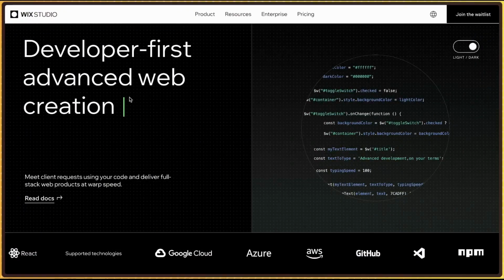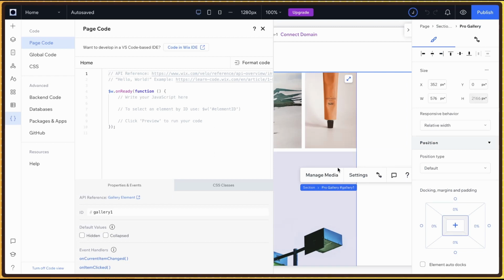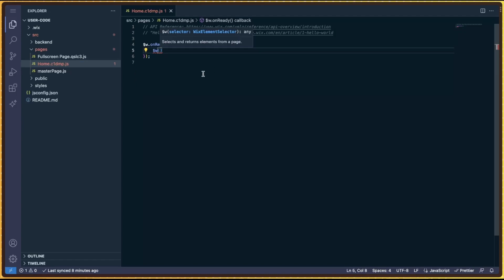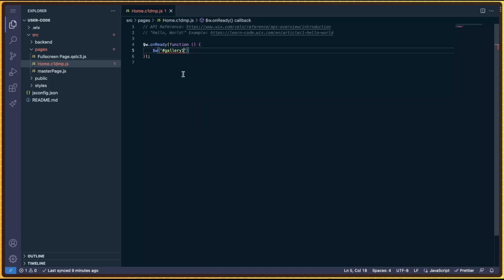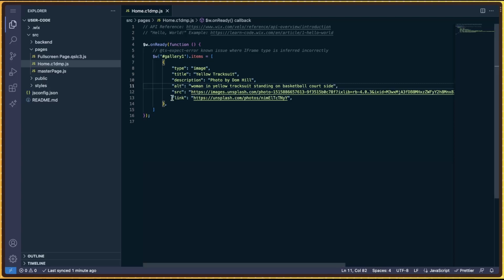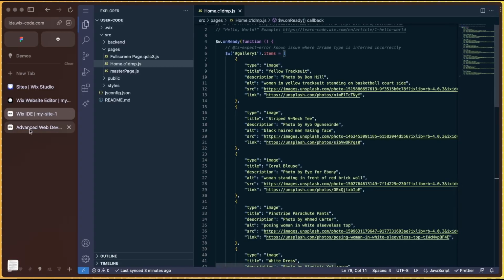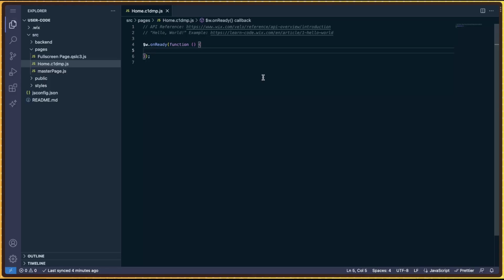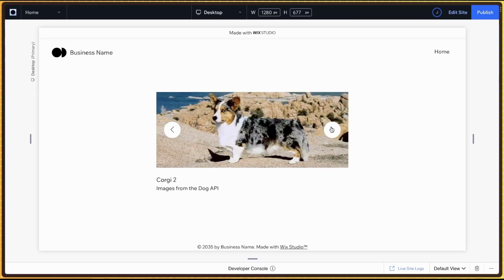A developer's case for using Wix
MORE — If you're a developer who focuses on data & APIs and doesn't want to touch the design or CSS of a site, Wix might be exactly what you need. Hear me out.

Chapters:

0:00 Wait, you mean THAT Wix?
0:43 Create a new site in Wix Studio
1:06 Access developer tools in Wix Studio
1:41 Using the Wix Editor Elements API
2:04 Set the gallery items via API
2:50 Previewing the changes
3:28 How clients can update the design
3:51 Set gallery items from a remote REST call
4:26 Wix might be a great dev tool after all